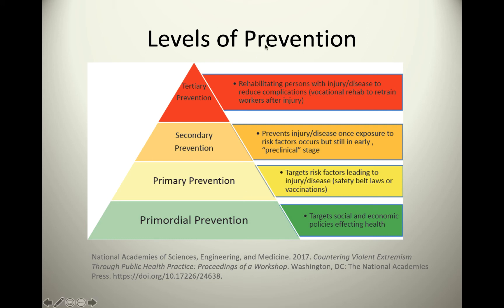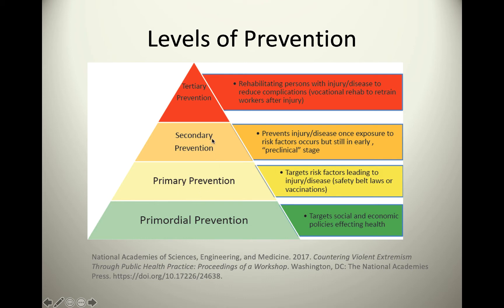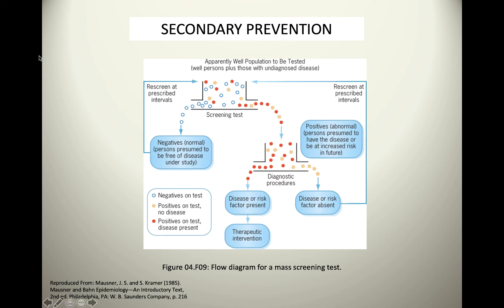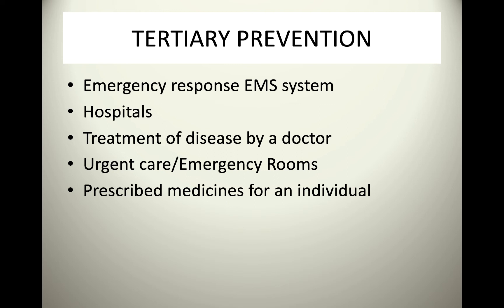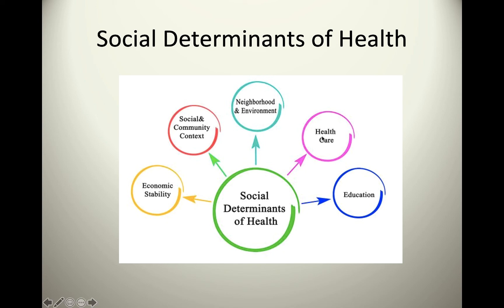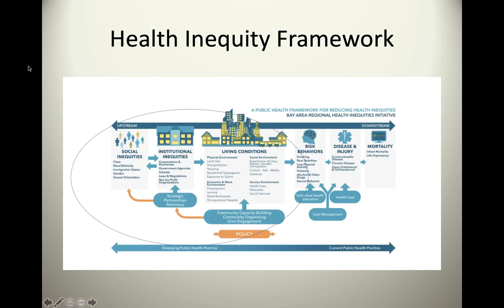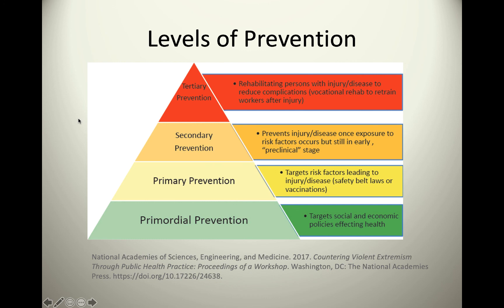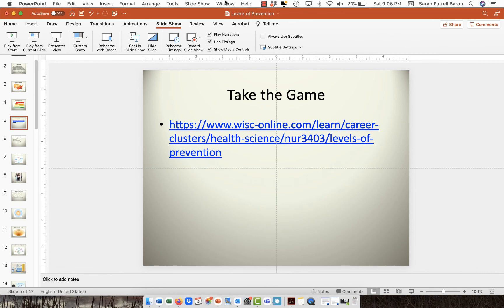Levels of Prevention Updated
Public health prevention levels